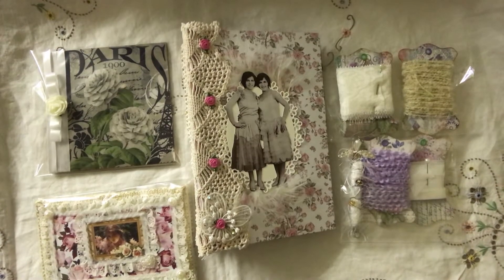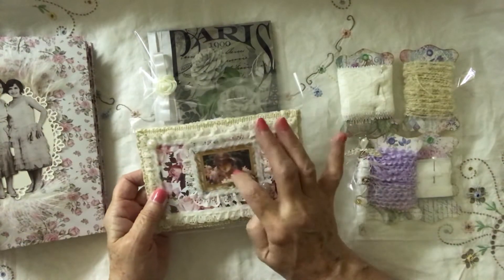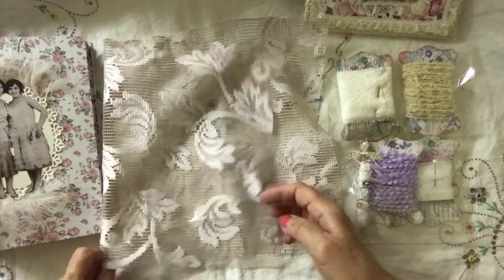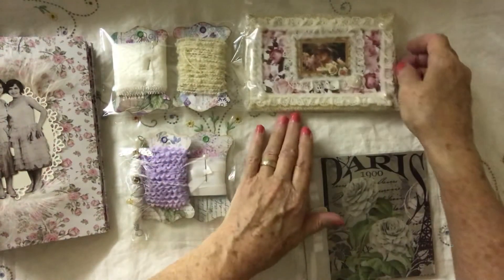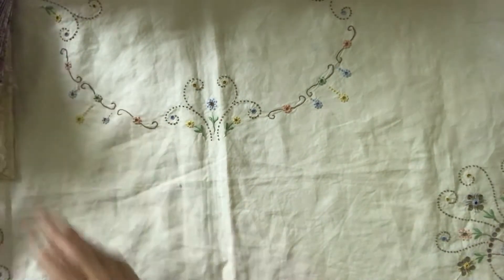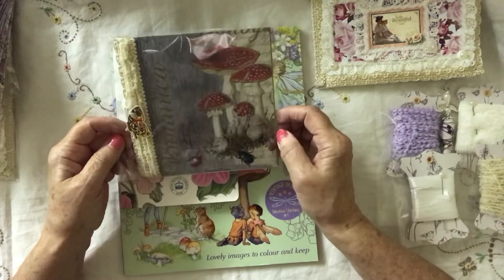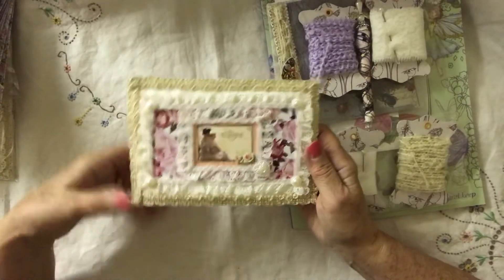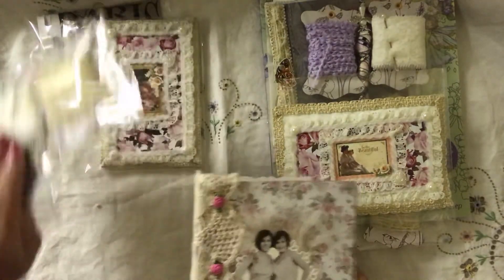Winnings All Ready For Wendy And Lynn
Winnings Are All Ready For Addressing And Posting Out, To

Lynn Knocks ( Lynn’s Shabbylicious)

If You Would Like Me To Send You A Fabric Post Card Ivy Just Let Me Know.
Ivy Ling (Shabby Craft Cabin)